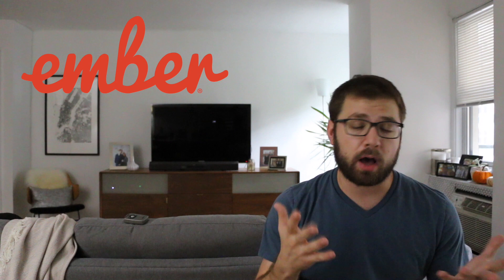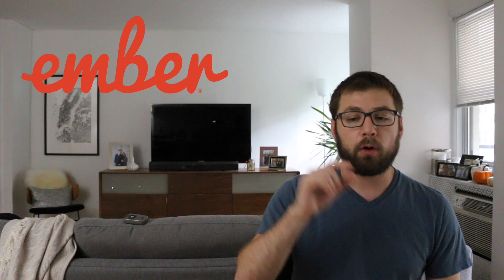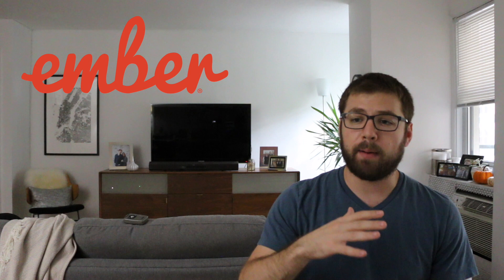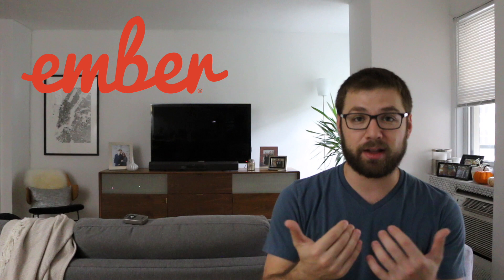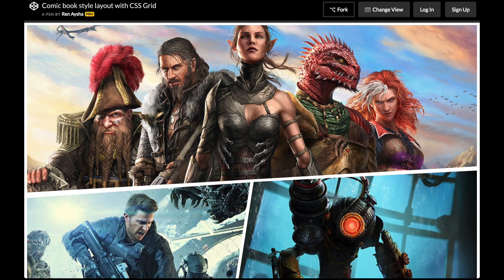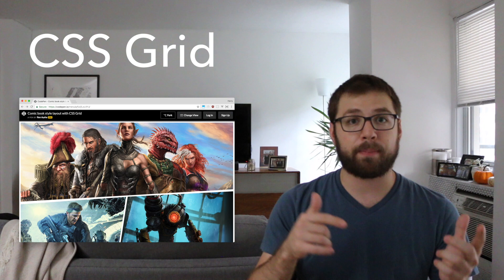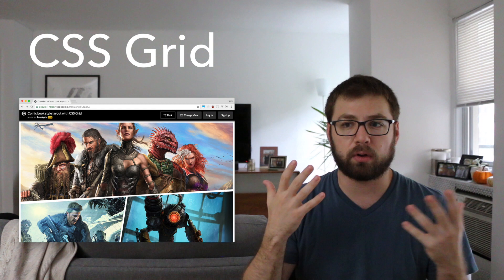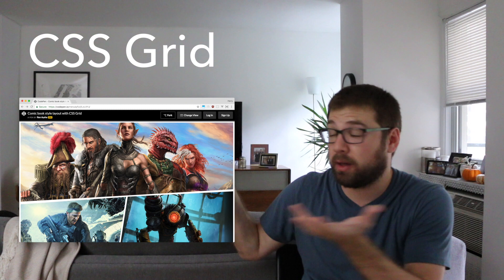The CSS Grid Demo That Changed Everything For Me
October 2nd - October 8th, 2017

# Happy Birthday to TypeScript! Turns 5!